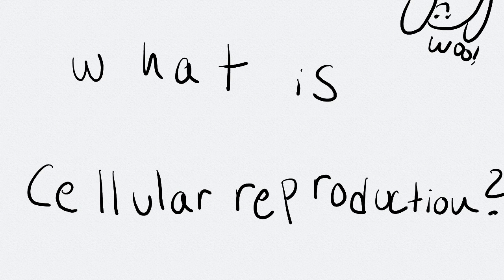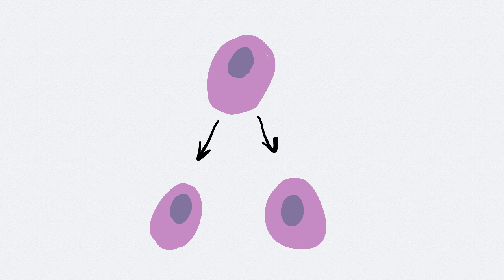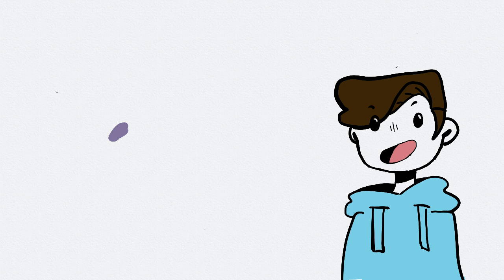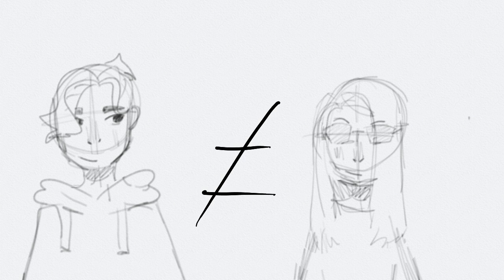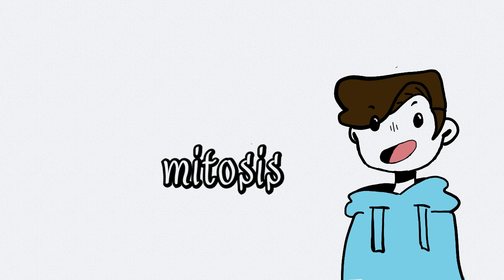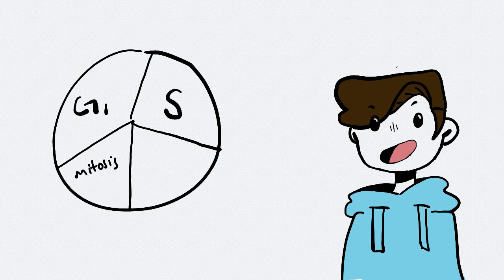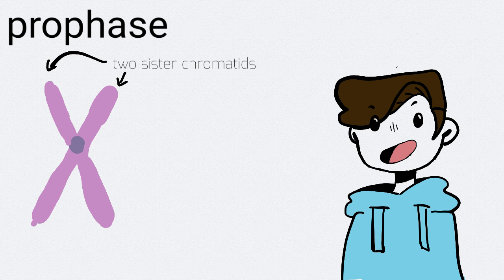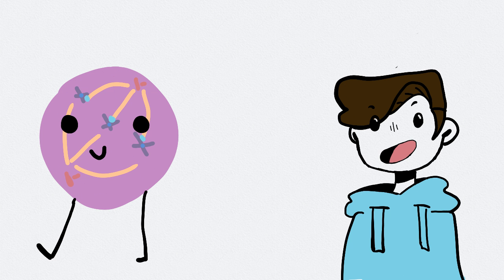cellular reproduction by Nyla Benatzky (incomplete)